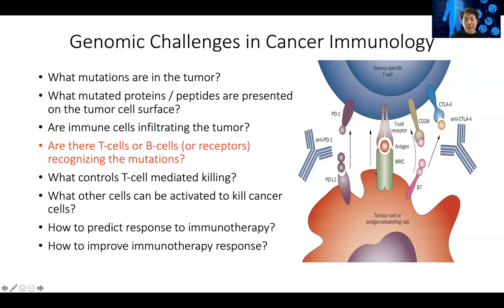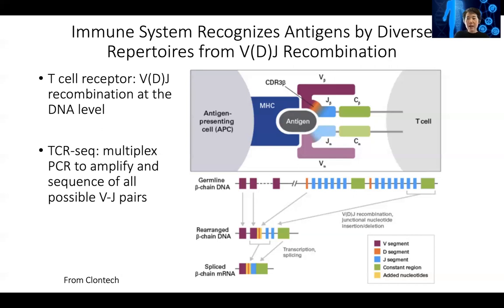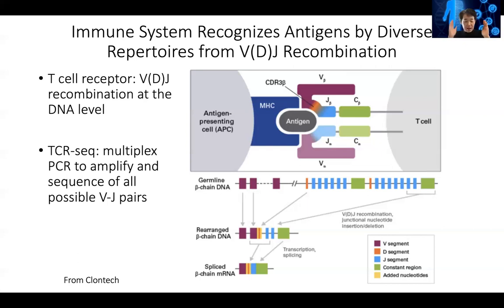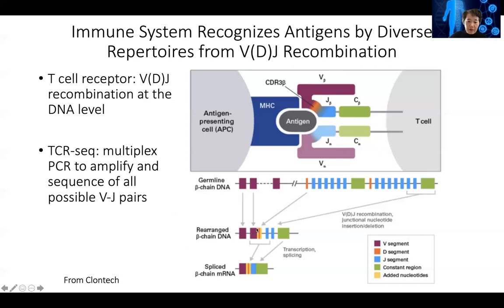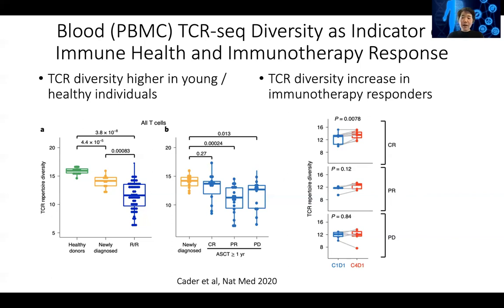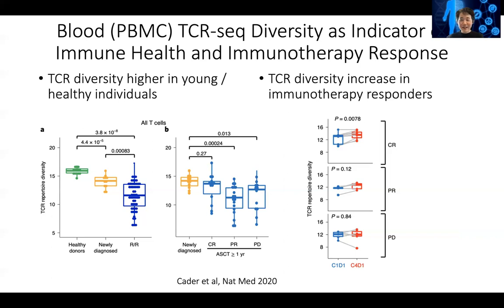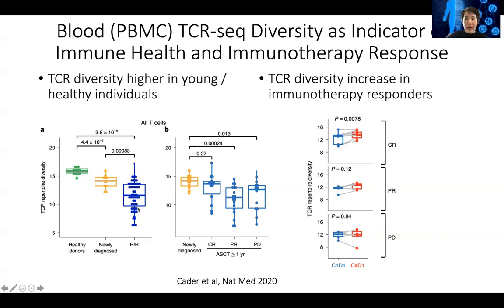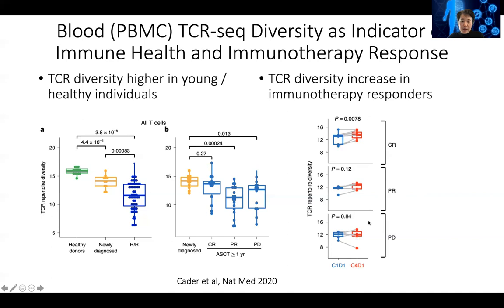STAT115 Chapter 26.4 T Cell Receptor Repertoires in Cancer Immunology